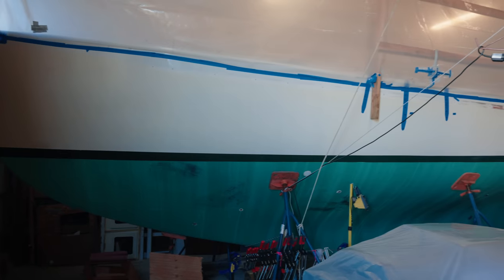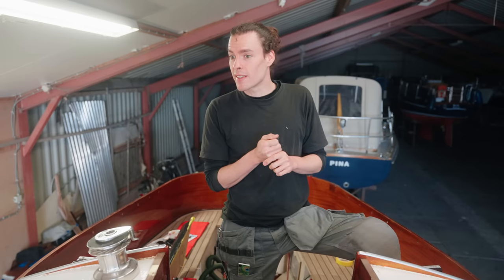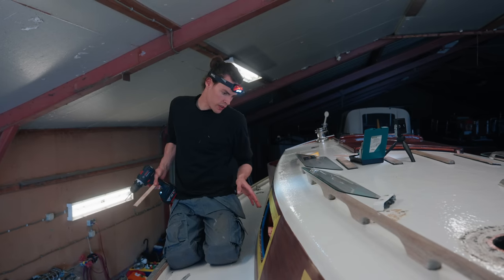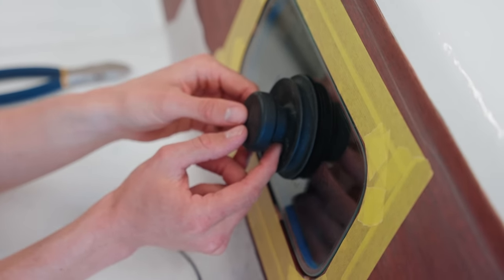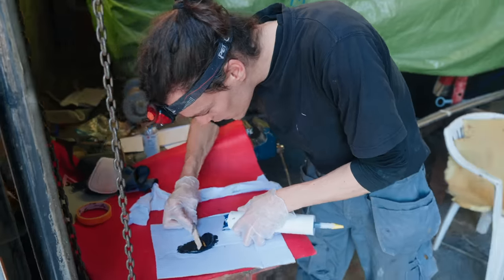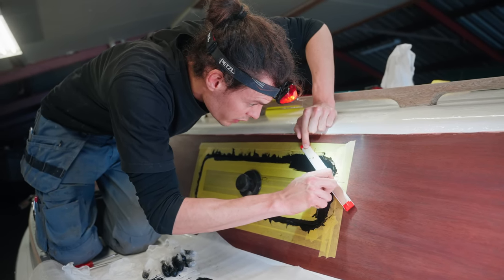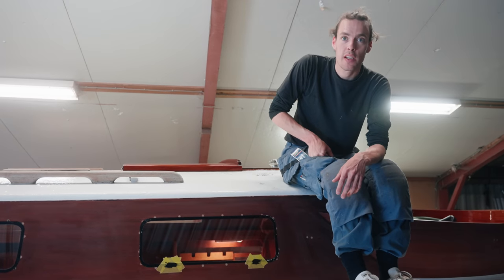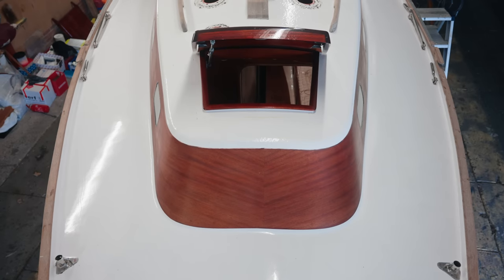Back to our old boat.